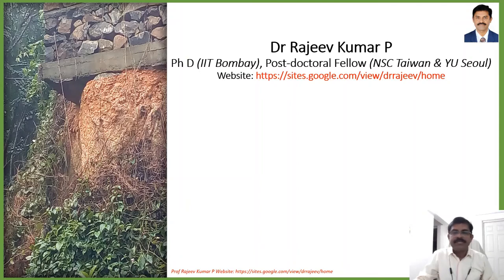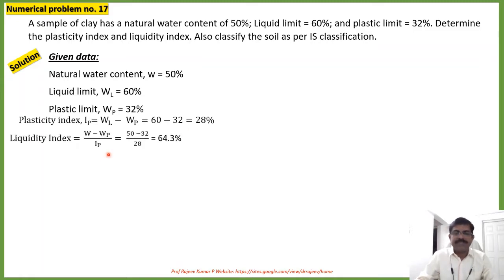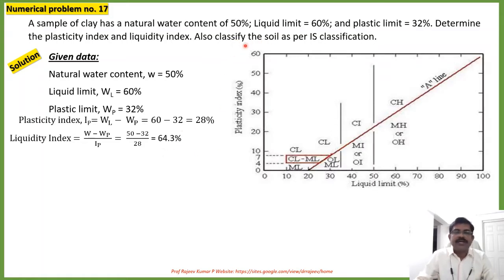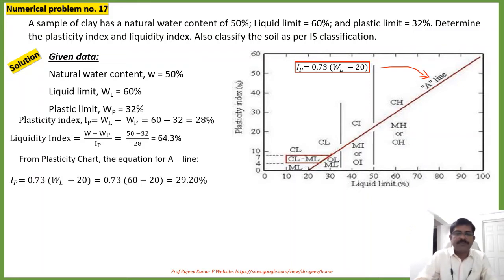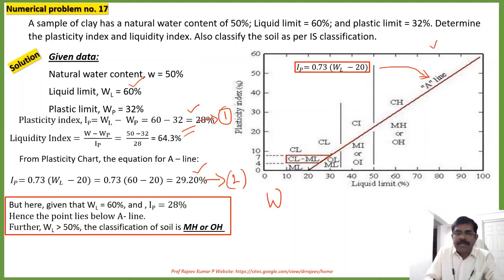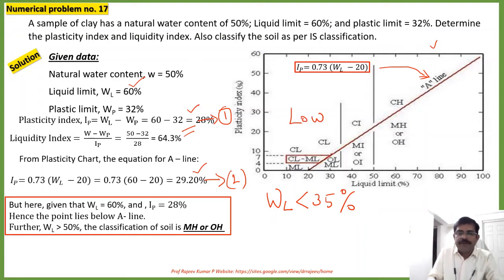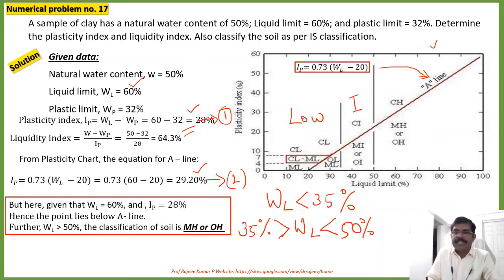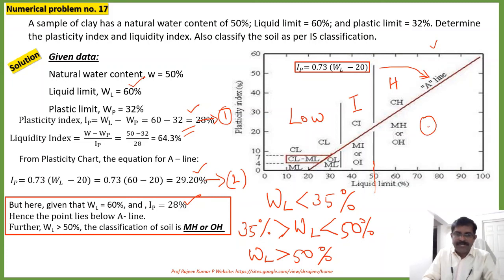Numerical problem-2 of Liquid Limit, Plasticity Chart, Classification of Soils |KTU | GATE | PSC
A step-by-step simple explanation of Numerical problem2 of Liquid Limit, Pastiity Chart, Classification of Soils.
My videos describe the details of the geotechnical engineering theory and the solution of numerical problems. Useful for GATE,  VTU, Anna University, KTU, Kerala PSC, APPSC, IES and other competitive examinations.  Here details of ground improvement, geotechnical engineering laboratory tests, numerical problems, and foundation engineering are discussed in an easy understandable manner. Previous examination question papers are also solved in these videos.

Topics covered: Basic Geotechnical Engineering, Soil mechanics, Foundation engineering
Basic soil properties: Void ratio, porosity, degree of saturation, air content, water content, specific gravity, unit weight etc.

For Soil Formations, Three-phase diagram, Basic Soil Properties and Fundamental Relationships, you may watch the video shown below: